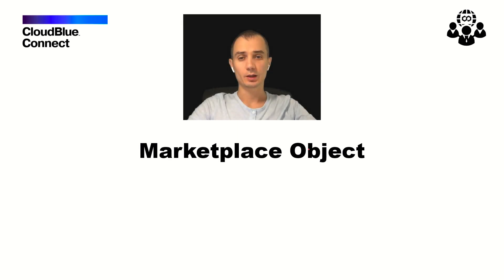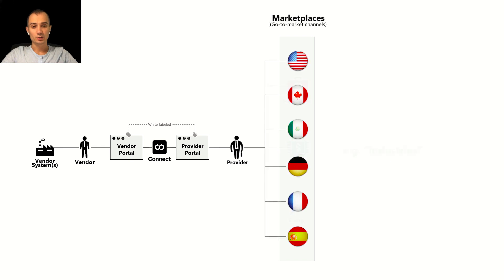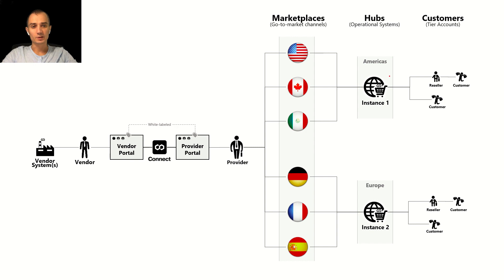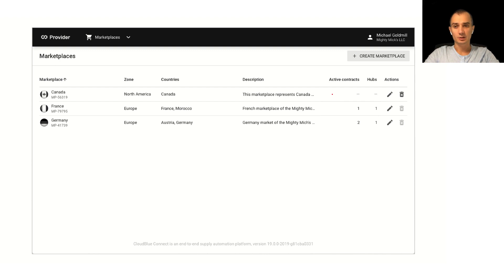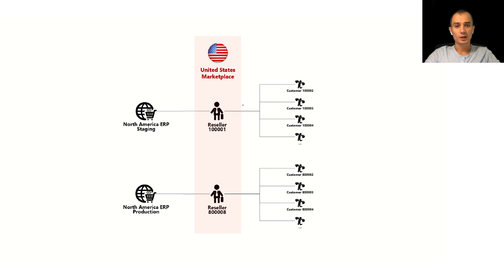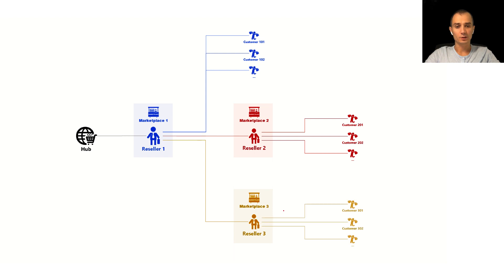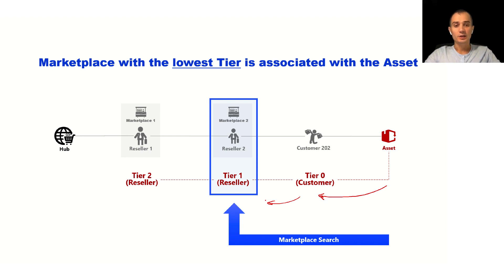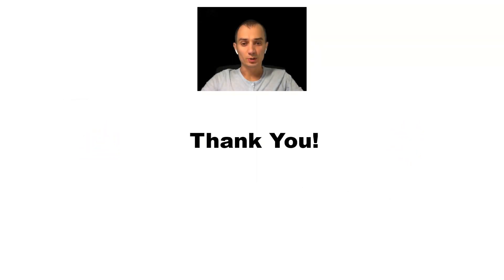CloudBlue Connect Marketplace Object Explained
A general explanation of the Marketplace object and related configuration (Hub and Tier Accounts) in the CloudBlue Connect platform.

Speaker: Max Kuzkin